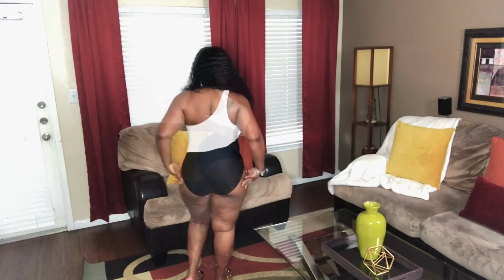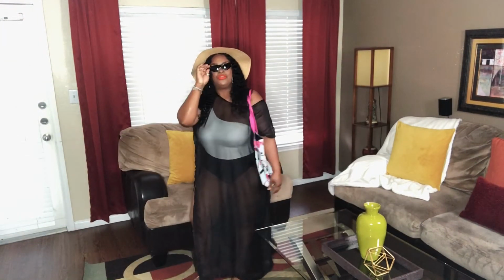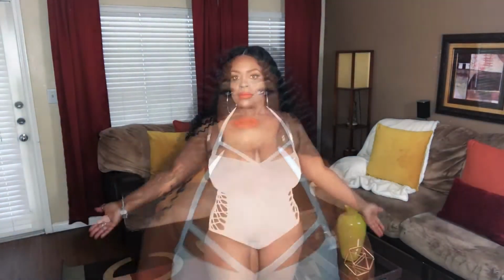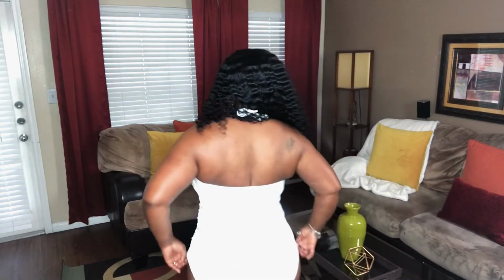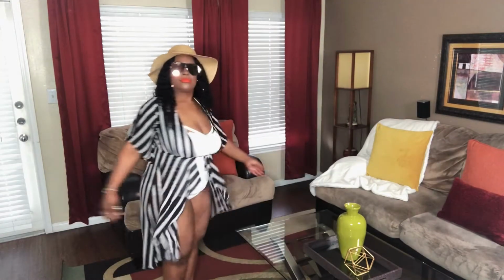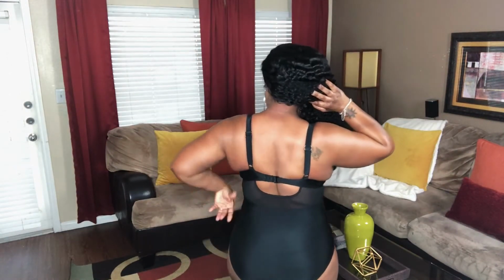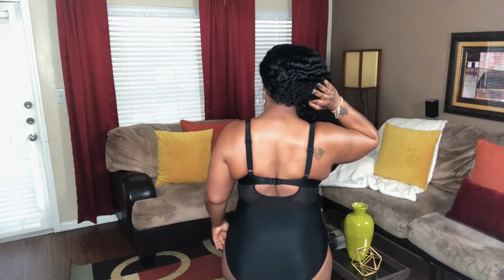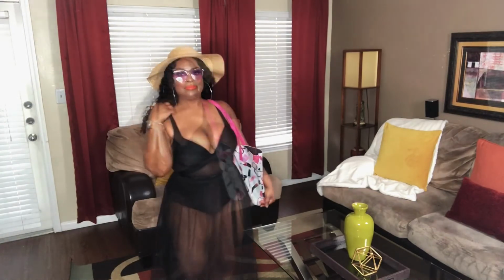Meet.Curve Swimsuit Try-On Haul | Fashion Edition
H O L A   B E A U T I E S!

WELCOME BACK!

Today is my first ever Swimsuit Try-On Haul!!! I teamed up with Meet.Curve, a company that has designed swimsuits especially for us curvy girls to look GOOD AND FEEL GREAT while flaunting our curves at the beach, pool or wherever you see fit to rock a swimsuit! If you're ready for Summer and that beach weather, you don't want to miss this! ENJOY!!!

ADIOS BEAUTIES!

XOXO